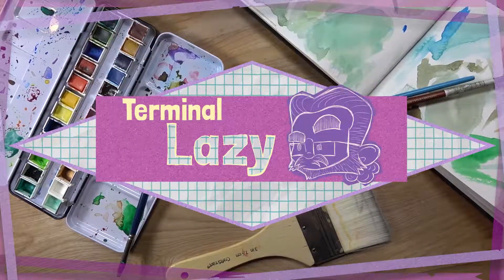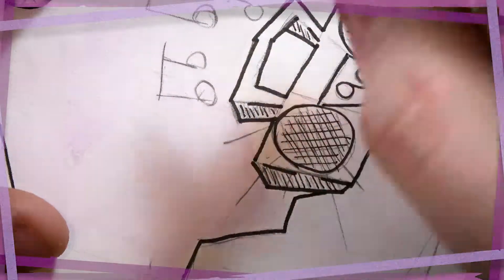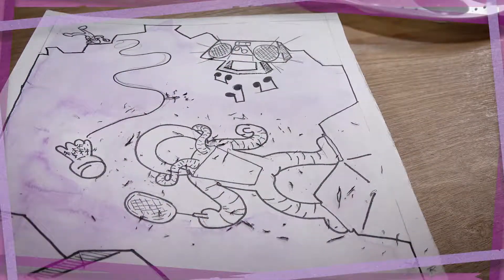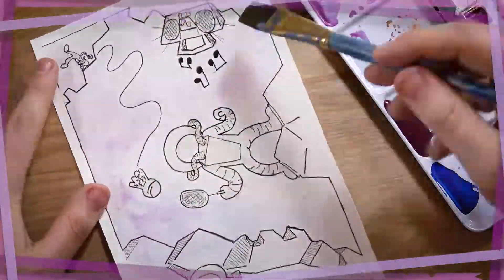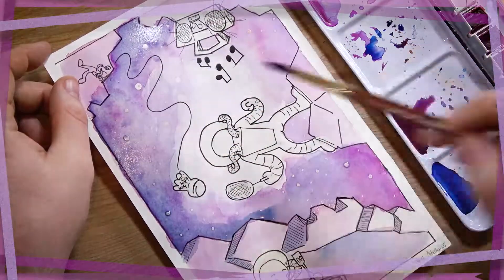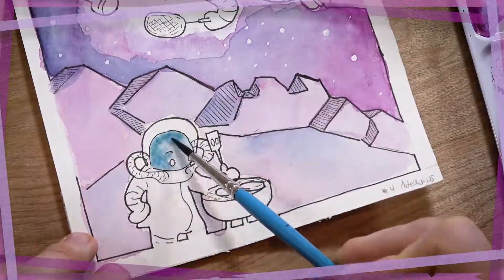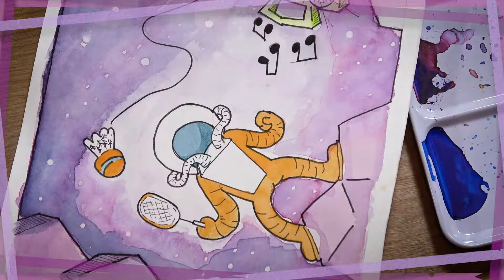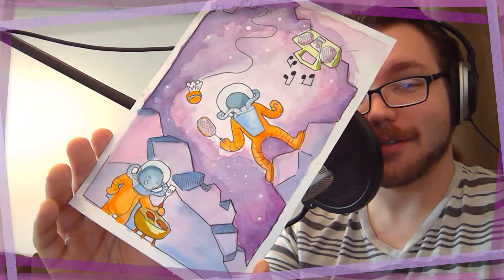How to Paint a Simple Space Scene - Drawing Somewhat Slower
Welcome to the flipside of Drawing Too Fast: Drawing Somewhat Slower! Where, today, I'll show you HOW to paint a simple space scene, instead of just doing it.

Remember, post your suggestions in the comments, and let me know what you think. I love to hear back from you guys so I know what you wanna see me do.